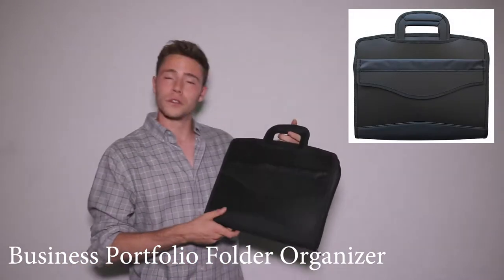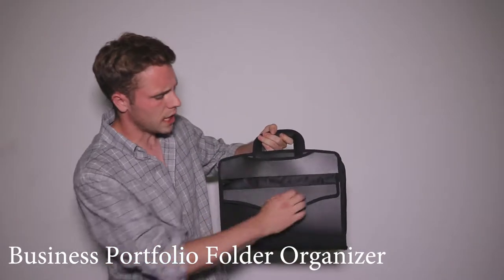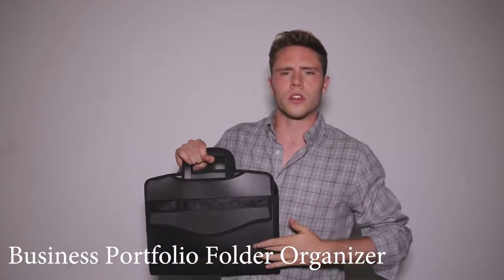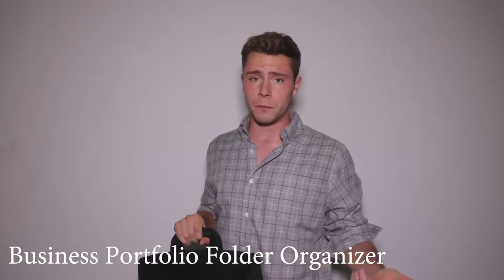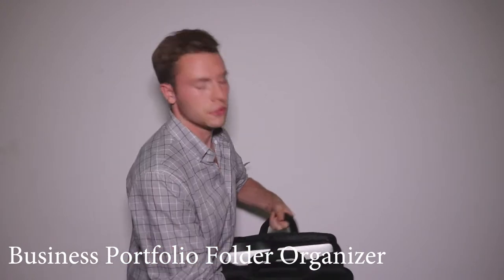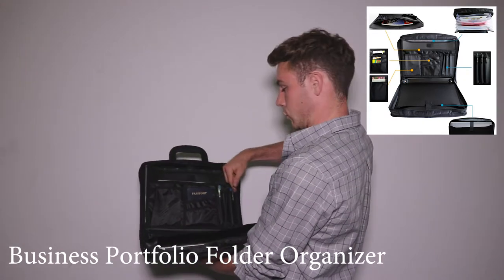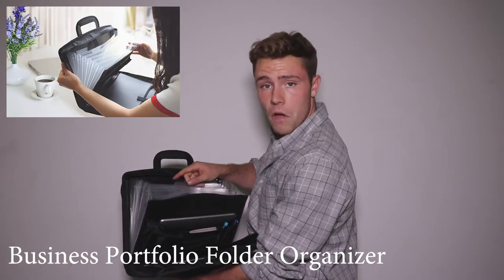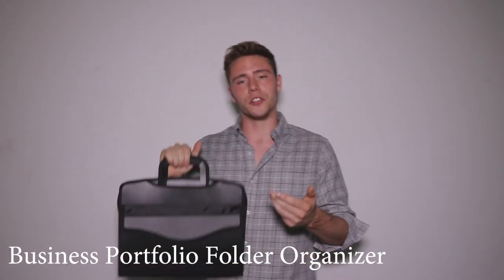Snail&Hawk Business Portfolio Briefcase Folder Organizer with Zipper Closure and Handle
-EXPANDING FILE FOLDER: 7 Pockets Accordion Folder helps you to easily manage and store documents
-LARGE CAPACITY: 14”x 11.5”x 2.5”,which makes it suitable for daily A4 and Letter size documents
-IDEAL GIFT: Perfect for office, travel, home, meeting or school. This is a great gift for men & women!
-ADDITIONAL FEATURES: It comes with a flexible and comfortable handle which can alleviate the oppression of somewhat heavy materials